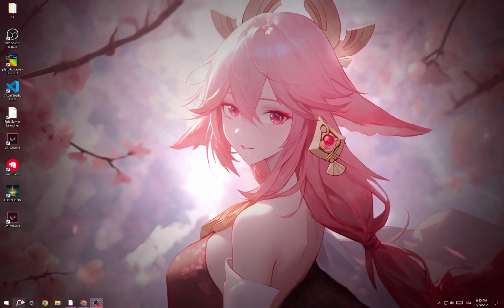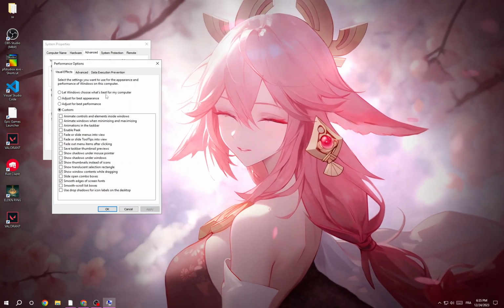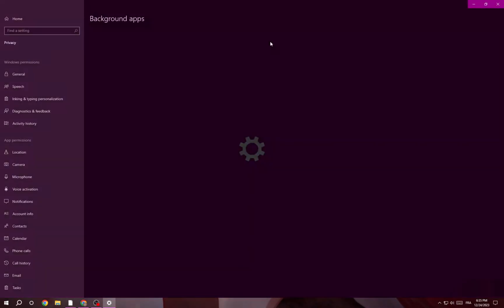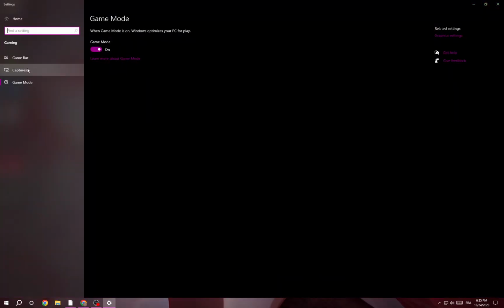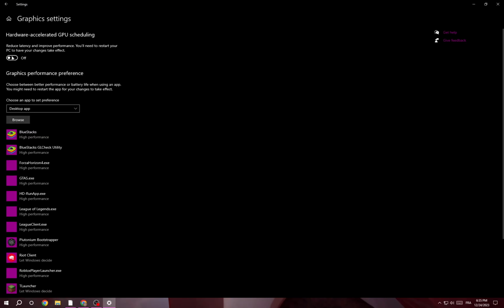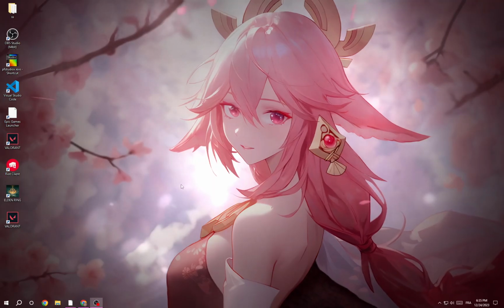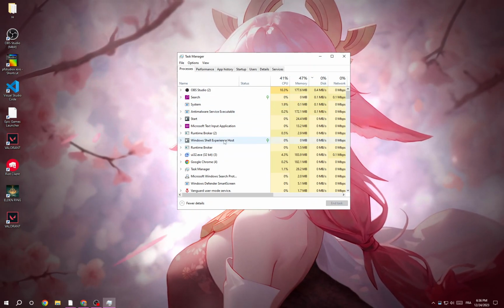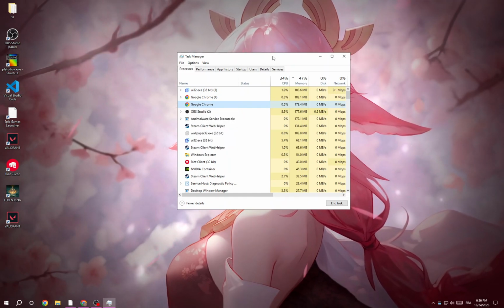How to Fix Valorant Freezing Mid Game: Comprehensive Guide! 2025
How to Fix Valorant Freezing Mid Game: Comprehensive Guide! 2024

in this video we discuss :

Encountering freezing issues mid-game in Valorant can disrupt your gaming flow, leading to frustration. This comprehensive guide offers step-by-step solutions and quick fixes to tackle Valorant freezing mid-game efficiently. Dive into troubleshooting methods to identify and resolve these freezes, ensuring uninterrupted and smooth gameplay. Don't let mid-game freezes spoil your Valorant experience - follow our expert guide filled with troubleshooting tips and proven fixes to maintain a stable and enjoyable gaming session.